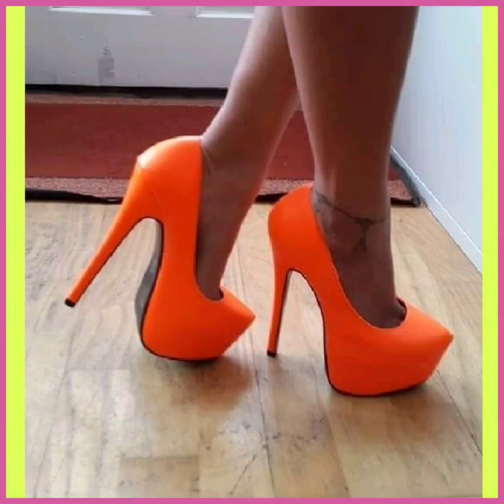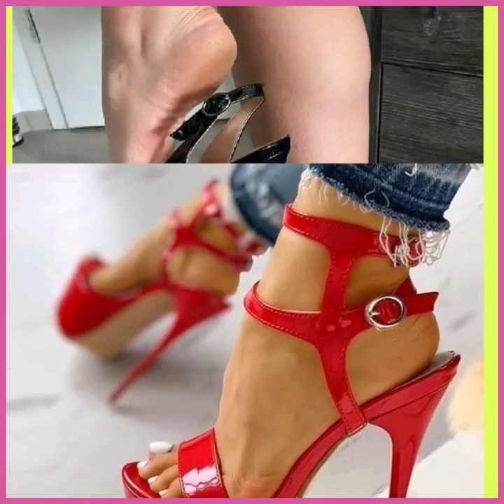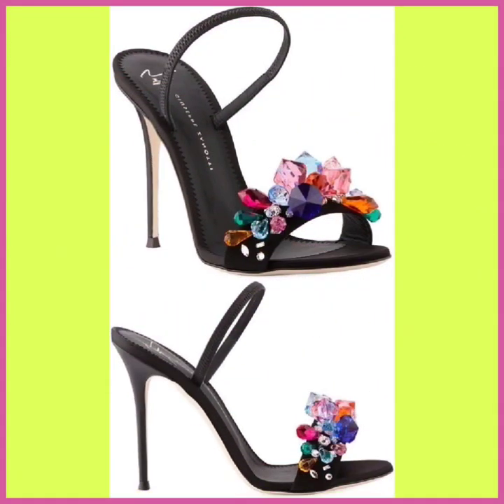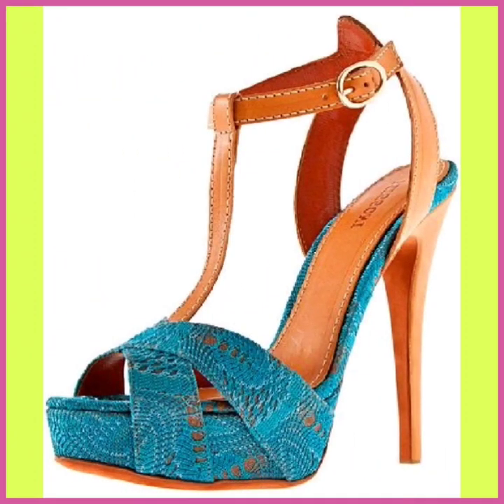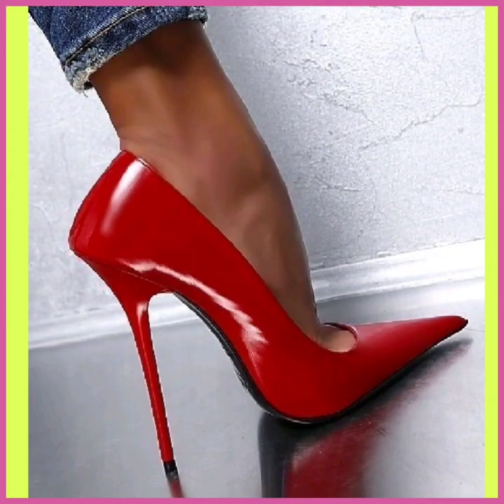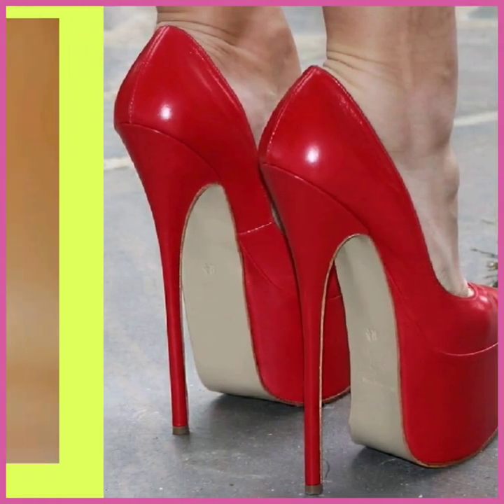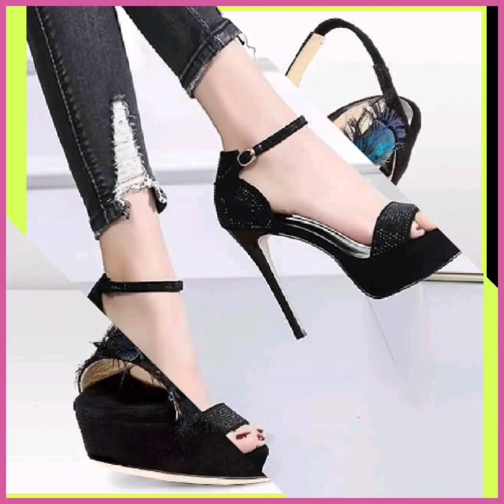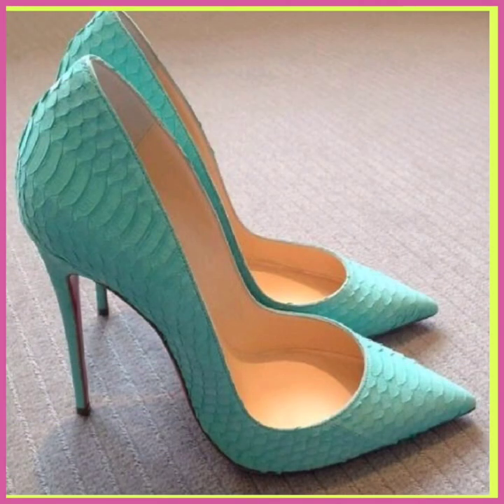latest Stylish Ladies Sandals Shoes Pencil High Heel Footwear Design for ladies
Woodland Sandals,
Sandals Strappy,
Sandals for wedding,
,Fashion Queen
High Pencil heels shoes,
Sandals,
Low Heels
Shoes Boot,
ShoesDazzle,
ChrisTian Louboutin,
flat sandals,
Pointed Toe,
 Women,Shoe,
Mules Shoes,
Heels & Wedges
 High Heels
ladies shoes

pleaser shoes nylons
  chappals  Ndure Shoes

high heels ,fashion   College wear flat sandal designs  comfortable and stylish  types of sandal  girls  the trendy girls  shoes, the trendy girl sandal Trendy Working flat sandals footwear